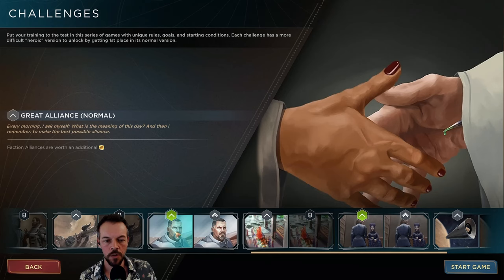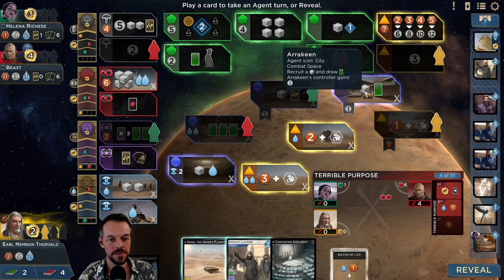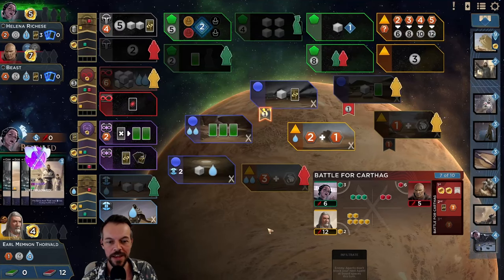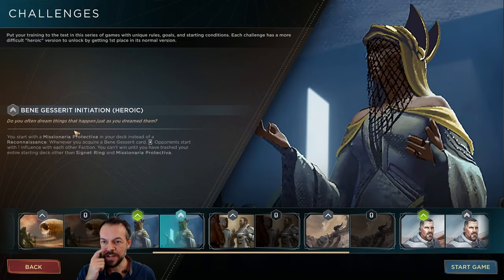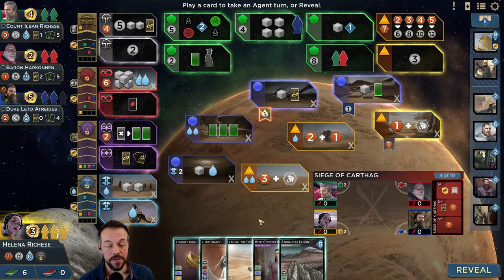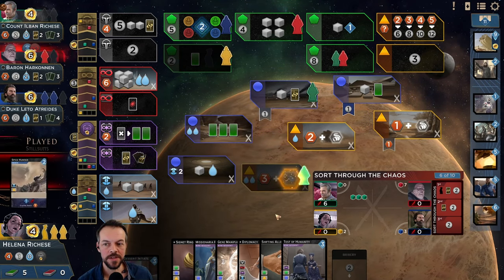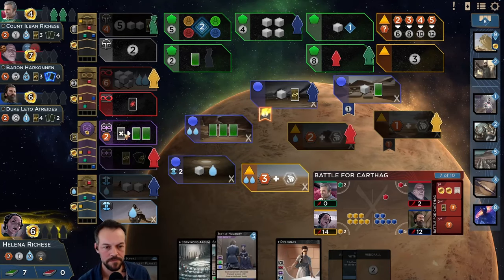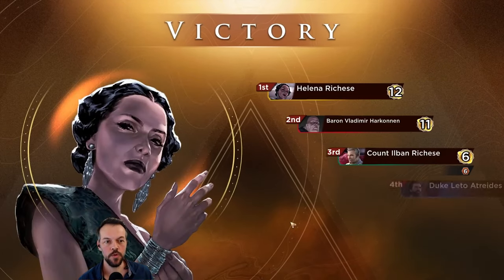Bene Gesserit Initiation Challenge: Normal + Heroic - Dune Imperium Digital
Here's the Normal and Heroic version of the Bene Gesserit Initiation Challenge in Dune Imperium Digital.

Special Rules:  You start with a Missionara Protective in your deck instead of a Reconaissance.  Whenever you acquire a Bene Gesserit Card, you may Trash a card.  Opponents start with 1 Influence with another faction.

Heroic Additional Rules:  Opponents start with 1 Influence with EACH other faction.  You can't win unless you have trashed your entire starting deck other than Signet Ring and Missionara Protectiva.